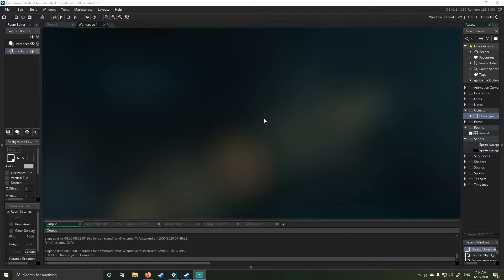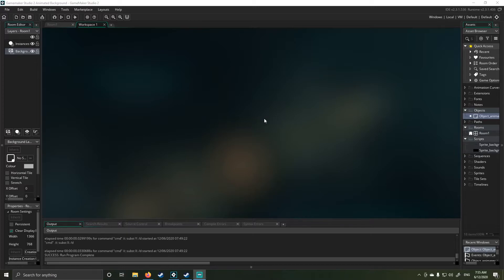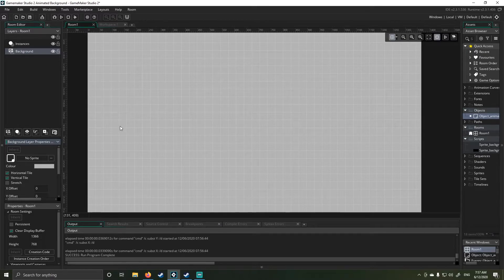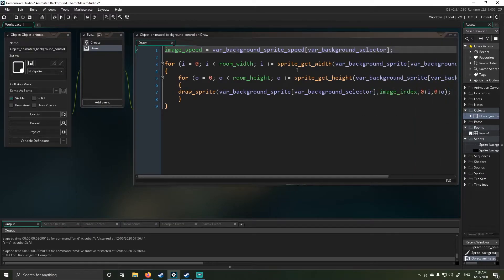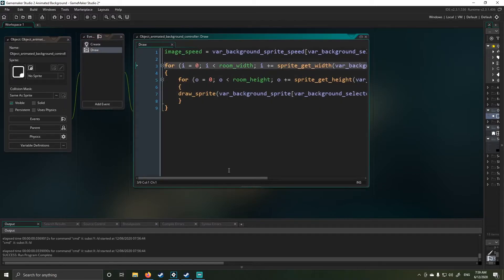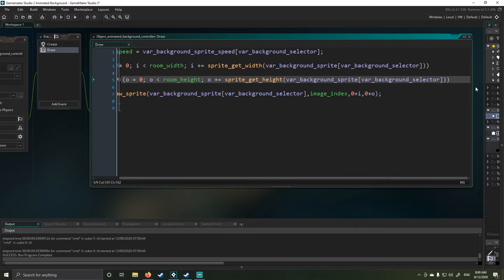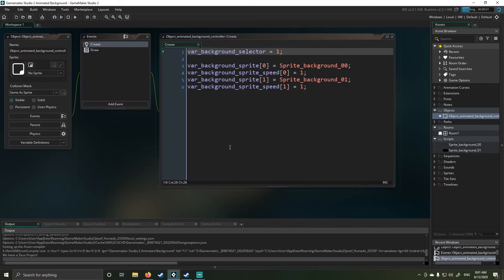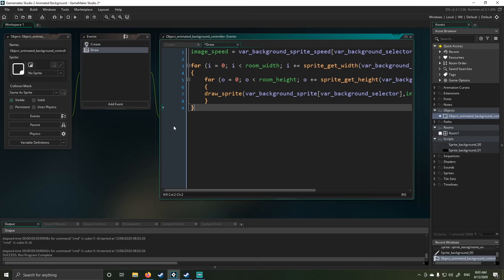Gamemaker Studio 2 Animated Background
Hi all
in today's video I'll be covering how to create a simple animated background system, please bear in mind this is using objects to create the background and must be kept at the lowest layer possible. so in effect, I'll be covering how to use a sprite to tessellate the sprite dynamically and use this to create an animated background in Gamemaker Studio 2.

You can set this by default in rooms sprites as backgrounds which allow for animation this tutorial elaborates a bit more on some better functionality using objects to generate backgrounds, as usual, I'm not infallible in programming and any feedback is always appreciated, hope you guys are staying safe and I'll talk to you guys next time.